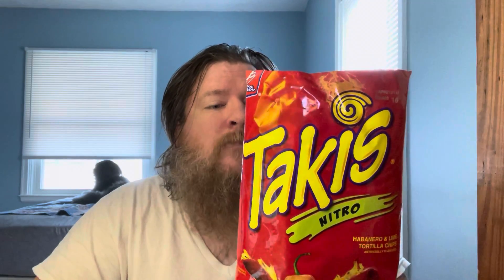BARCEL TAKIS NITRO